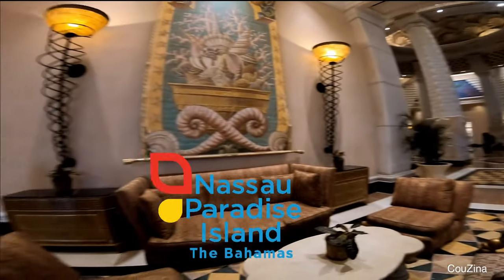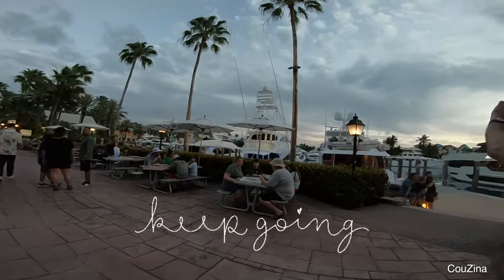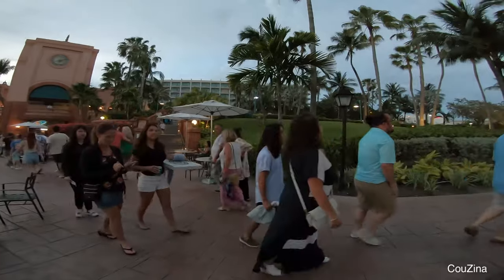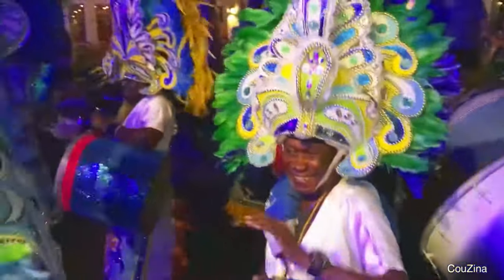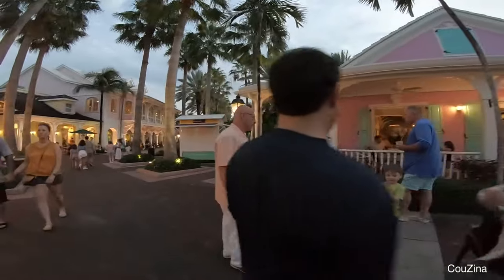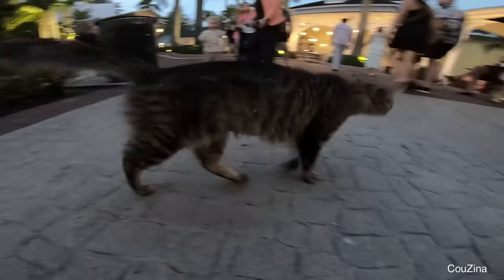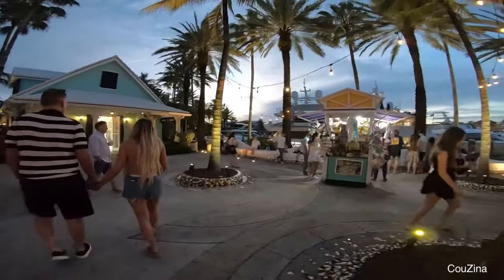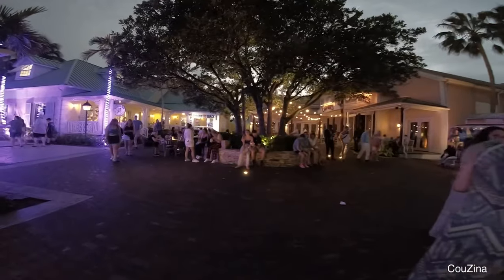Let’s Explore The Atlantis Bahamas Marina Village | Where to Eat ? | what to do ? Paradise Island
Marina village is always great to walk. Pizza is awesome. Music is always upbeat and fun. Lots of shopping.

Marina Village is adjacent to the Atlantis resort towers, a short stroll from the building. It is a nice little village with plenty of restaurants and a few shops, mainly fashion and souvenirs. During daytime it is not so happening but in the evening it gets very lively and there is quite a crowd, also meaning restaurants easily fill up. There is quite a variety of restaurants, from Starbucks and Ben & Jerry's to a steakhouse, Italian, Bahamian, french and so on, quite a good choice.
Whether staying at Atlantis or somewhere else in the area, the village is definitely worth a visit at night.

Join the Junkanoo Parade every Friday evening in the Marina Village to see the dancers and their bands gather in traditional dress and then start the Rush Out. Think beautiful bright colors and elaborate costumes, meets marching band parade. This is truly a sight to be seen and experienced.

The music gets going at 6pm, so bring your dancing shoes and be ready for a good time. Our Junkanoo performers love to see you and your family join in on the fun.
Local artists are also on hand showing off some of the best original art on the island including paintings, sculpture, and other handcrafted pieces. The kids can even buy a traditional Junkanoo mask and decorate it in their own special way.

Everything You Need To Know Before Booking For a vacation in the Bahamas, Atlantis Hotel is the cherry on top!
Enjoy beaches, rest & relax, snorkel, shop, go to casino and go on an island tour !

What to do in the Paradise Island Nassau Bahamas ?
Best Paradise Island Nassau Bahamas Attractions !
Food ! Where to eat in Paradise Island Nassau Bahamas

🔴Atlantis Royal Towers | Room Tour of Imperial 2 Queen OceanView Suite | Paradise Island Bahamas 2023

🟡ALL YOU CAN EAT Dinner BUFFET | Poseidon's Table | Tour Cost⏬⏬

The greatest Bahamas islands have an abundance of breathtaking beaches, unspoiled landscapes, and rare fauna. This tropical paradise spans 700 islands and more than 2,000 tiny cays dispersed over the Atlantic and Caribbean Seas. There are plenty of wonderful opportunities for a genuine vacation on this amazing archipelago. When tourists dream of the ideal stretch of fine, bewitching sand caressed by mesmerizing blue waves, they frequently picture the Bahamas. It is only 80 kilometers (49.7 miles) from Florida at its closest point and is teeming with things to keep travelers occupied. Those who enjoy the surf and sand will find a natural playground in the Bahamas.
Deep-sea fishing, snorkeling, surfing, and diving are just a few of the numerous activities available during tourists’ visits. Travel inland for natural treasures like deep caves, mangrove estuaries, and subterranean tunnels.
Certainly, going on a getaway to such a magical place requires an exceptional resort as a cherry on top of the cake. Therefore, tourists shall not think twice when choosing their stay because there is no better than Atlantis, Bahamas.

Atlantis on Paradise Island lets its guests enter a genuine tropical haven. This super-resort promises paradise and delivers it by fusing the legendary allure of Atlantis, the mesmerizing beauty of the Bahamas, and a spectacular variety of amenities. Tourists’ wonderful stay at Atlantis is made possible by the lovely Bahamas setting. The ideal getaway is waiting for guests at this lordly hotel, which offers accommodations ranging from all-suite luxury and five-star residential homes to four-star hotels simply built for family fun. Another amazing array of amenities is its own waterpark, Aquaventure, which has 20 million gallons (75.7 million liters) of water pouring through a lush environment, making it the world's largest open-air marine habitat.

The most well-known resort destination in The Bahamas, Atlantis, also includes the famous Leap of Faith slider from the Mayan Temple, 11 distinctive pools, renowned beaches, an 18-hole golf course, the largest casino in the Caribbean, 19 bars & lounges, over 21 restaurants, and Aura nightclub. Additionally, it provides a wide range of distinctive lodging options, such as the famous Royal Towers and the chic Cove Atlantis. Atlantis also offers special packages for couples, golf players, foreign guests, first responders, and militaries that can be enjoyed in one of the hotels according to the guests’ choice.

00:06 Intro
00:27 Walk Tour
01:21 Pizza Place ( Marina Pizzeria )
03:11 Junkanoo Parade
04:51 Ben & Jerry ( Dessert )
05:51 Shops & Restaurant
07:52 How to pay in Marina Village
09:37 Burger Shack Menu
09:48 Outro